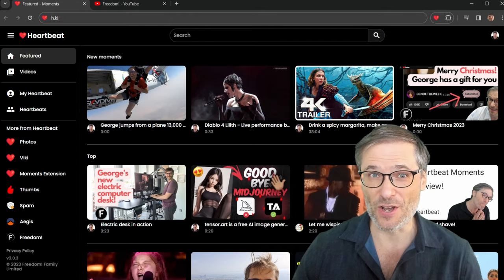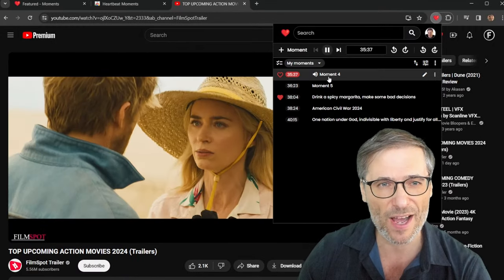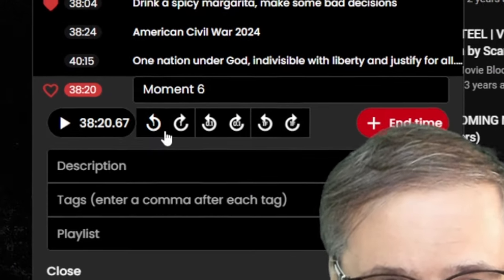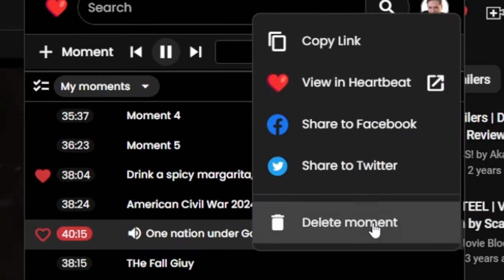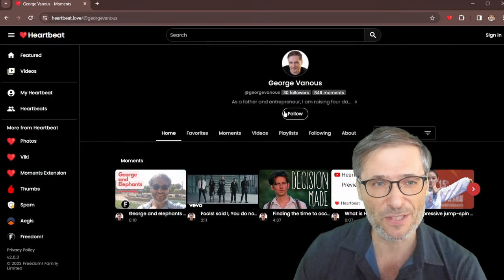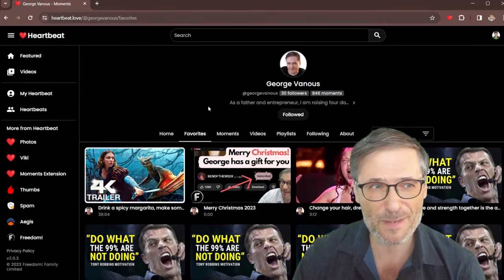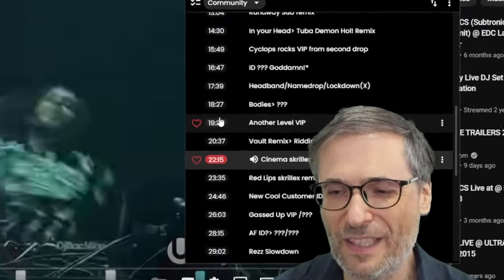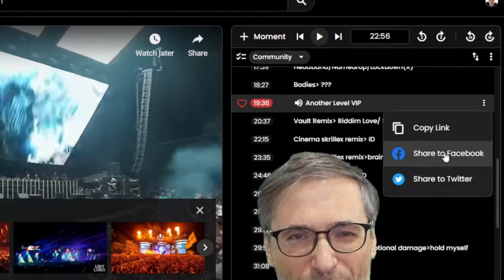All Heartbeat features - No fluff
Everything in Heartbeat with no fluff, just the key points.

Follow my Heartbeat
(George is the creator and host of this video)

❤️ Chapters

0:00 All Heartbeat features
0:02 Avatar menu
0:04 Light mode
0:05 Dark mode
0:08 Type h.ki in your browser to open Heartbeat
0:12 Get Heartbeat extension
0:15 See the Channel ID on any YouTube channel
0:20 Press H while watching any video on YouTubeto crea te a moment
0:33 Click the Heart to see all your moments
0:43 To show the Heart, click Pin in the puzzle piece
0:51 Control the video by seeking 2 or 10 seconds
0:55 Edit a moment
0:59 Tweak a moment start time
1:08 Skip 1 frame at a time to get the precise time!
1:16 Delete a moment
1:20 See all your moments
2:12 Skip any ad on YouTube: replace "com" with "h.ki" in browser address bar
2:25 "Community" shows other people's moments
2:47 Heartbeat goal: Connect strangers on common interest in video moments
2:55 Search for someone
3:06 Reserve your handle so no one takes it
3:18 "Follow" button
3:31 To click "Follow", first sign in with your Google Account
3:40 See all the moments of the people you follow
3:47 Unfollow by clicking "Follow" again
3:56 Copy someone else's moments as your own to edit
4:07 Copy as YouTube Chapters
4:25 Auto-imports YouTube Chapters
5:10 Long-play music videos are especially useful
6:03 "Favorite" button
6:22 Remove a favorite
6:30 Share any moment
6:43 Monetization in Heartbeat Studio
7:39 H is Heartbeat
8:06 Viki vs Wikipedia
8:22 Wikipedia is boring without video
8:36 Viki difference: see what you read
9:26 Heartbeat is a creator's wet dream!
9:37 What is missing from Wikipedia? Video
9:41 What is missing from YouTube? Something meaningful to read
10:01 h.ki is the same H key hotkey you press to create a moment while watching any video on YouTube
10:11 Not a coincidence that h.ki matches H key, more memorable
10:19 X and H, Elon Musk X (formerly Twitter) and H is Heartbeat, two great single-letter brands!